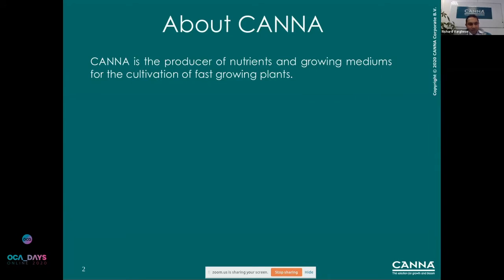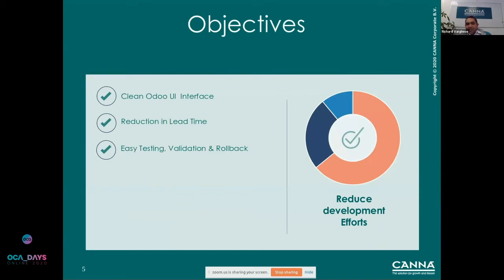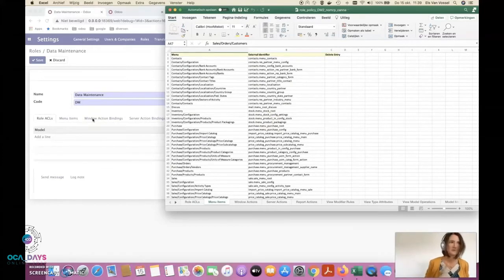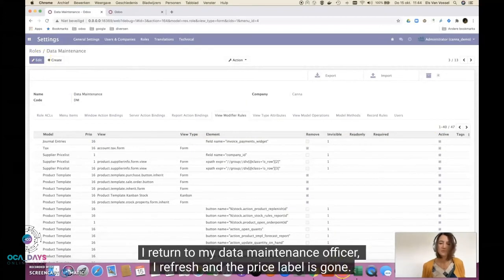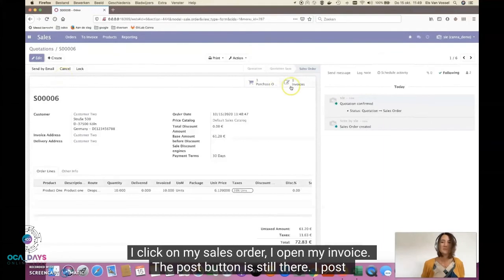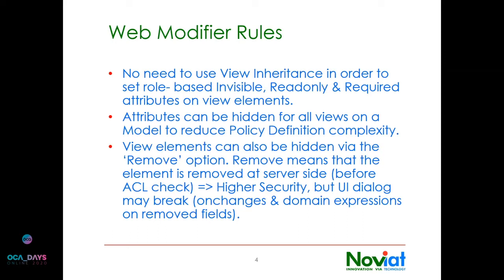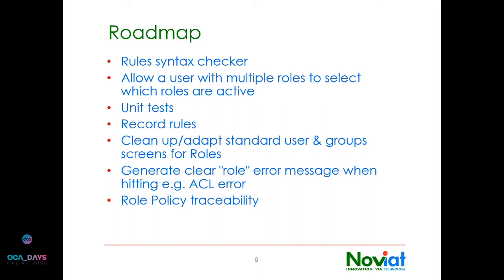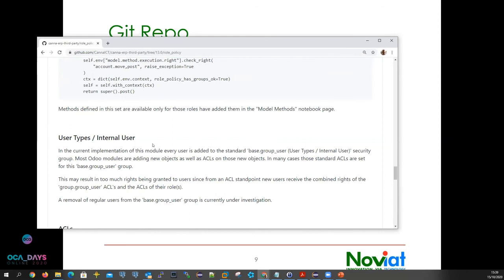OCA Days 2020 - Els Van Vossel, Richard Varghese and Luc De Meyer: Role Policy App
Security in Odoo works in a sense that on installation of an app, every user has almost full access and sees all corresponding menu items. This approach is changed by the Role Policy app: a user only has the access rights that have explicitly been granted. On installation, all security groups are removed from users, actions, menu items and views.

The role policy app allows a to create roles through the Odoo UI or in a spreadsheet. Roles can easily be imported and exported, you can even delete lines through the import fo a role. As soon as a role has been configured, export it and adapt it to start defining your new role.

Menu items can be specified per role, allowing you to indicate for instance that a user only has access to Sales Invoices, but not to Supplier invoices. View modifier rules allow you to set fields required / invisible / removed / read-only per role. You can also hide a complete view. Suppose you have a role who needs to create customers, but does not necessarily know the VAT number. Create a role which does not have the VAT number as a mandatory field, and create a second role who will validate the customer data, and while doing so, will see the VAT number as a required field.

A sales user should be able to post sales invoices, but is not allowed to create other account moves on the spot? No problem with the Role Policy App; view type attributes such as create, edit, delete, duplicate, import, export_xlsx become role-based!

Model methods can be created by developers and allow you to define per role who is allowed to post entries, for instance.

You only want certain roles to be able to print a sales order? Simply add a reporting action Sales Quotation / Order to the roles allowed to print it. A role who is not assigned to a reporting action will not be able to print reports.

You can also use xpath expressions for more complex rules.